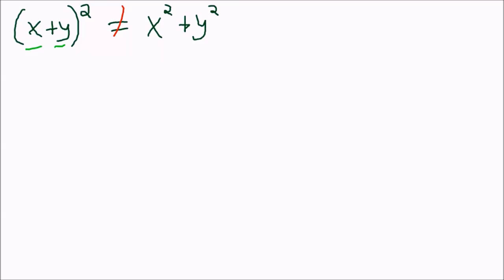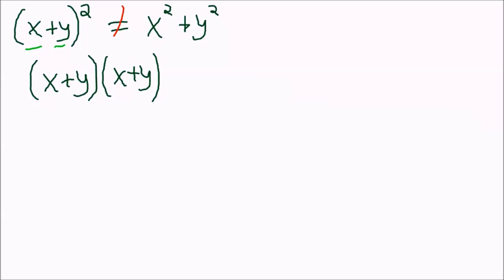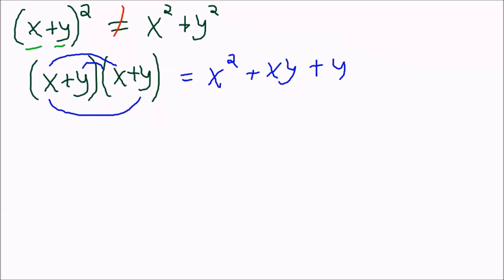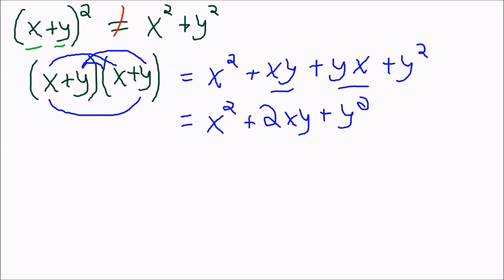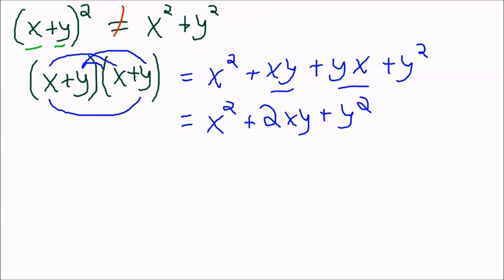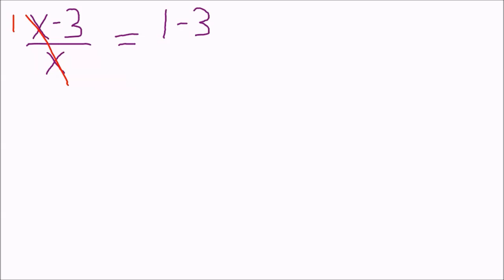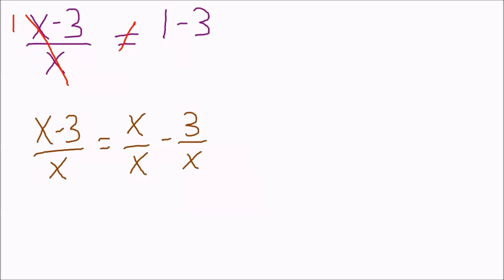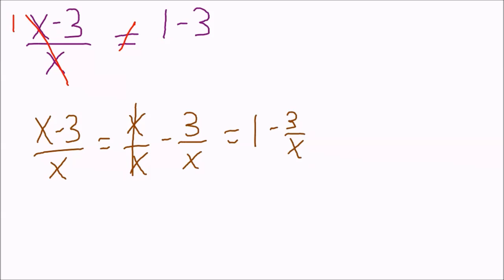Classic Algebra Mistakes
Classic Algebra mistakes and how to fix them.